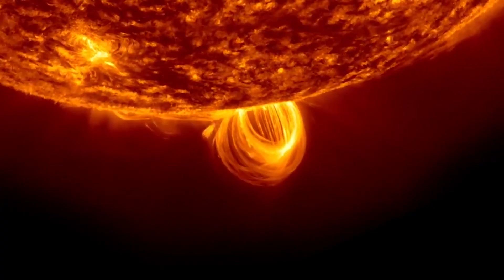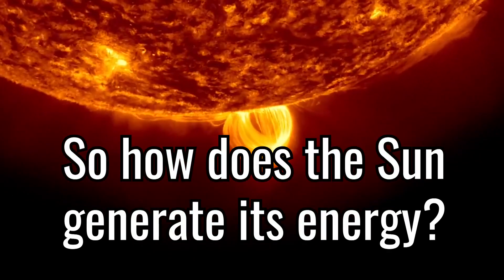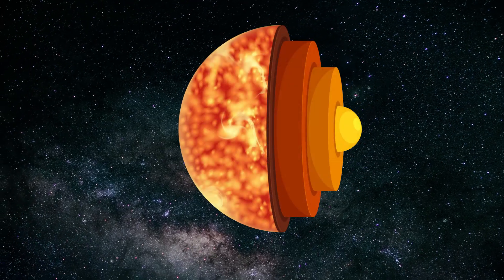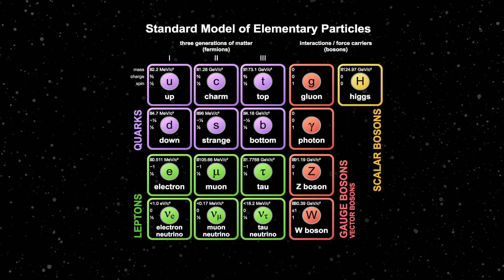Why The Sun Keeps Shining: Fusion and Quantum Tunnelling | Think English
Did you know the coldest star is no warmer than a cup of coffee? Our Sun is far hotter than that, but how has it kept burning for billions of years? Learn how it keeps shining – with a little help from quantum physics!

We're a charity that makes videos on science, history and culture in many languages.

References:

Energy Production in Stars. H. A. Bethe. Phys. Rev. 55, 434

Stellar Evolution and Nucleosynthesis
by Sean G. Ryan and Andrew J. Norton
Images from Shutterstock and Envato. Features Imtiaz Shams